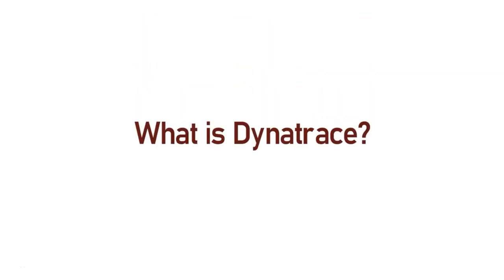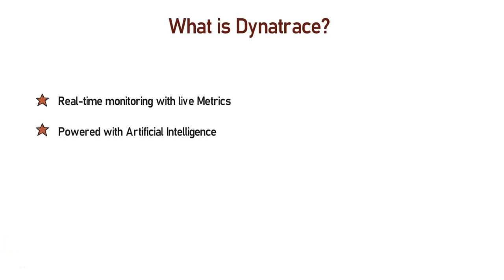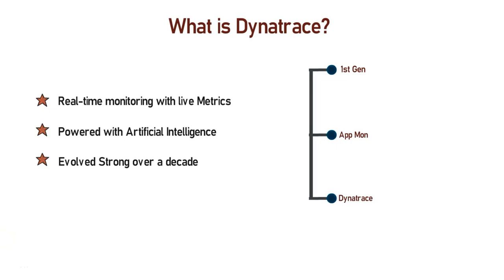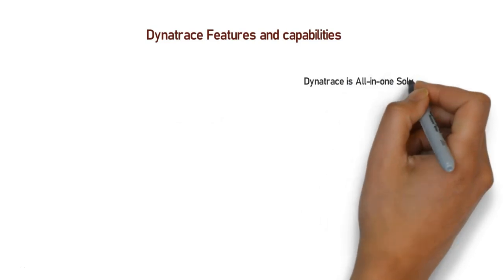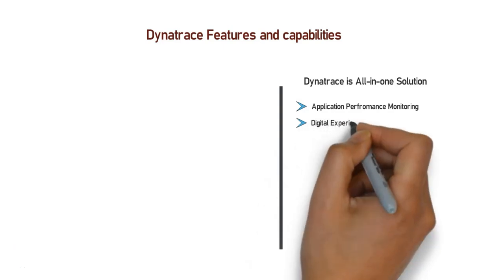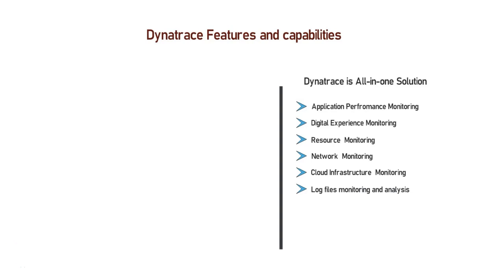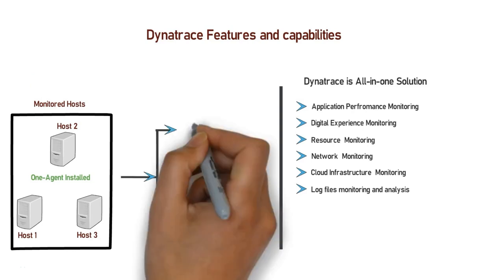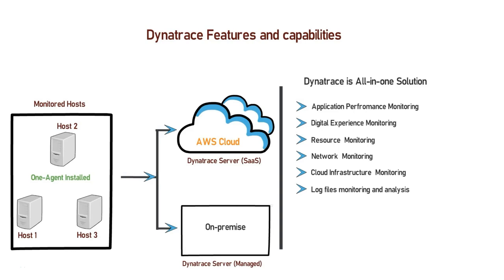What is Dynatrace and How its features can help you to minimize application downtime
In this video, I will tale about Dynatrace and how it can minimize application downtime